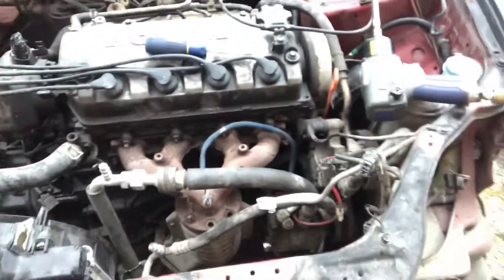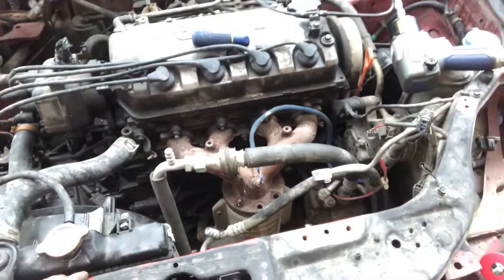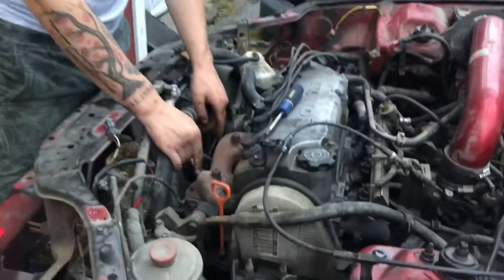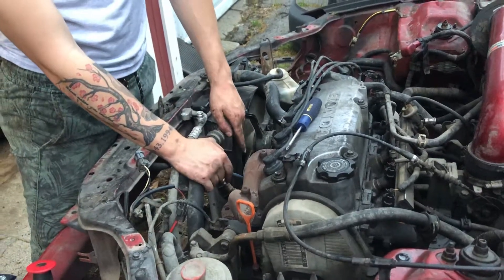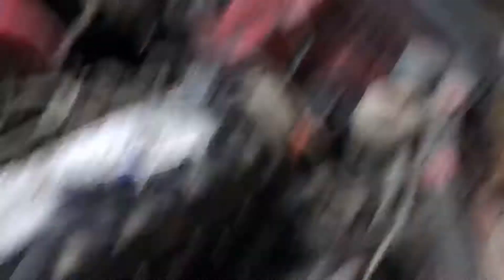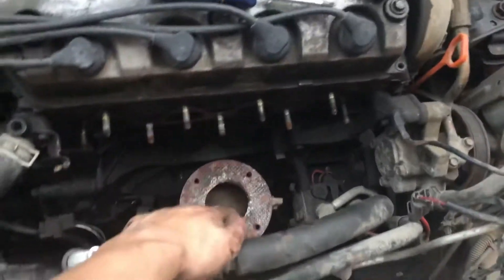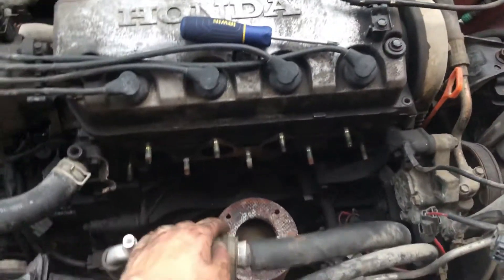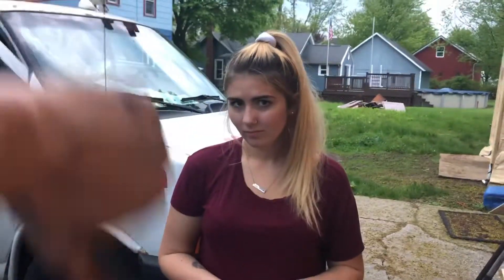Junkyard Civic Prepped for Boost!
We got the car (almost) fully prepared for the turbo kit to be slapped on it!